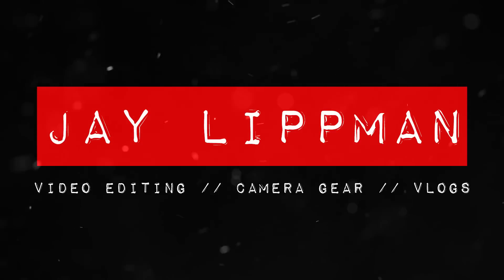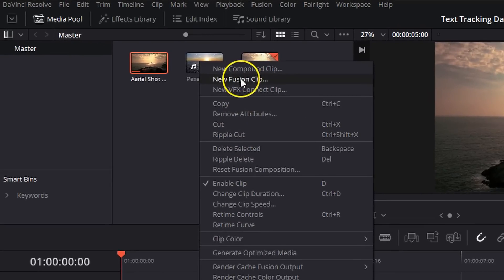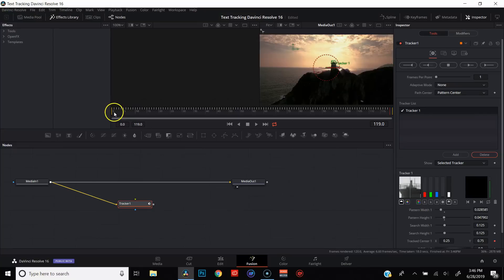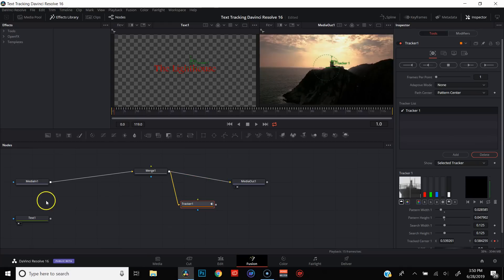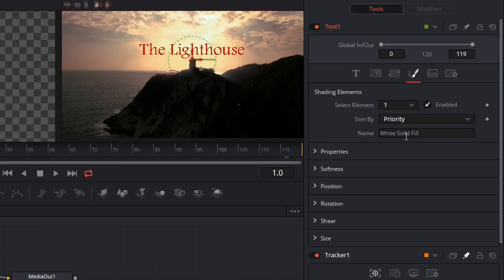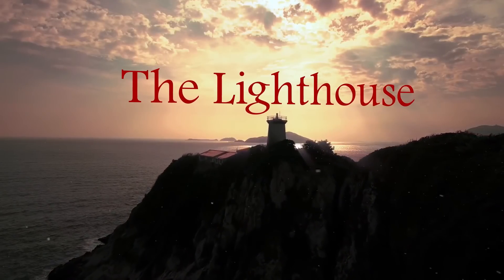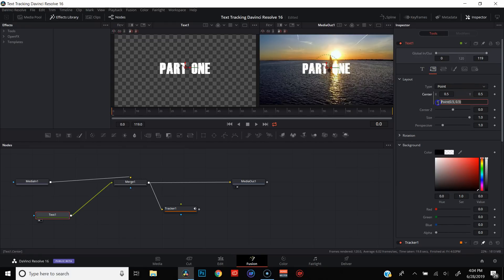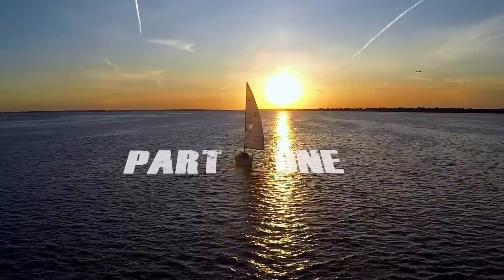Text Tracking | Davinci Resolve 16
Learn how to do text tracking! Davinci Resolve 16 is a powerful video editor that lets you do text tracking without leaving the app.